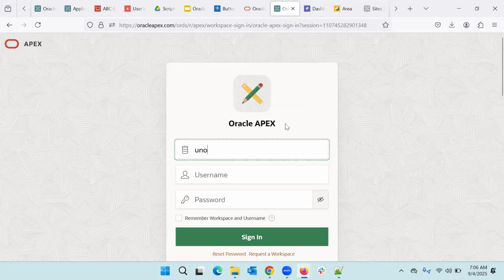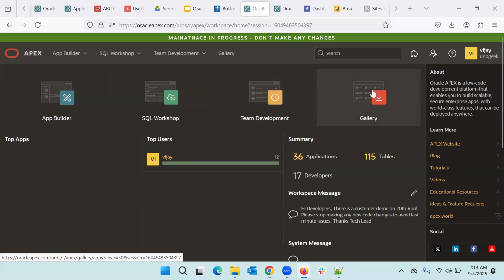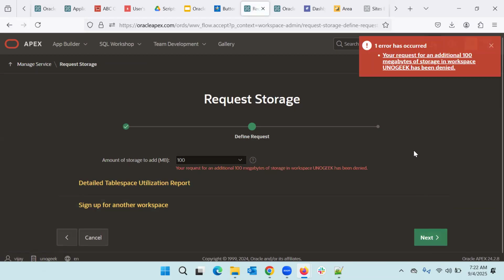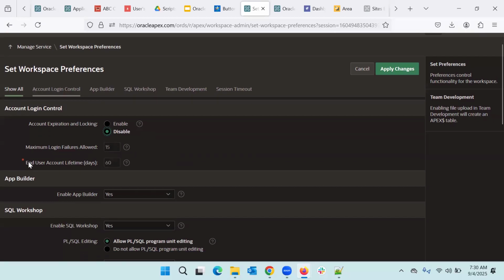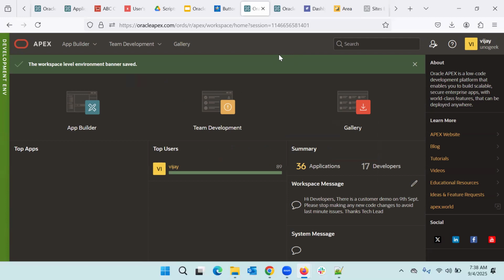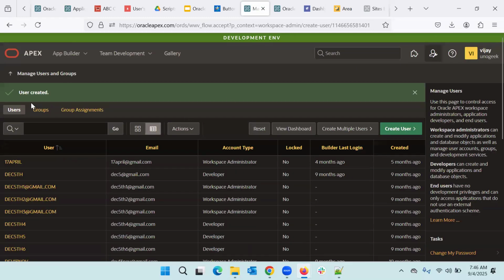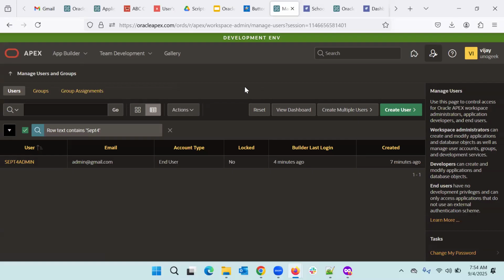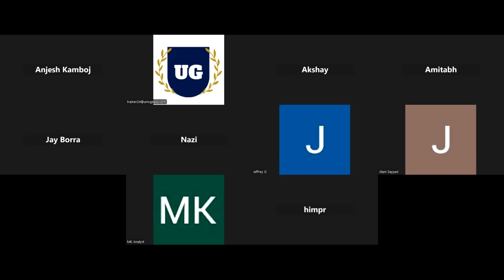Oracle APEX Training Online | Oracle Application Express Course Demo Day 3 (4 Sep 2025) | Job Assist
Oracle APEX Training | Day 3 Demo Session (4 Sep 2025)

In this Oracle APEX (Application Express) Training Demo (Day 3), you’ll get a clear introduction to Oracle APEX development, including app building, workflows, forms, reports, and low-code cloud deployment that form the foundation for mastering this powerful platform.

👉 This session is ideal for:
✔ Freshers & working professionals exploring Oracle APEX
✔ Developers looking for rapid low-code application development skills
✔ IT professionals planning to upskill in Oracle Application Express

✨ Why UnoGeeks?
✔ Live online training with expert Oracle APEX faculty
✔ Real-time projects & Oracle APEX certification support
✔ 20,000+ students trained, 200+ corporate tie-ups
✔ Placement assistance for global Oracle APEX careers

🎯 Take the first step towards a high-paying Oracle APEX career now!